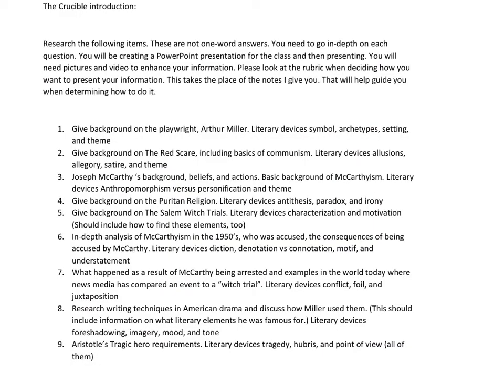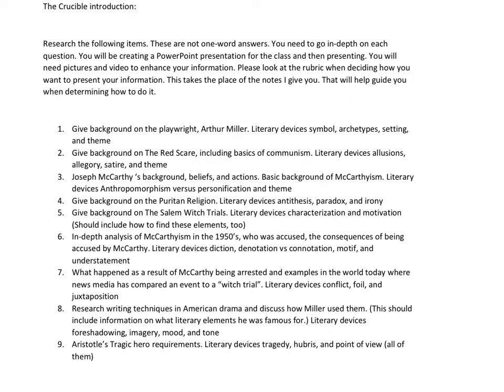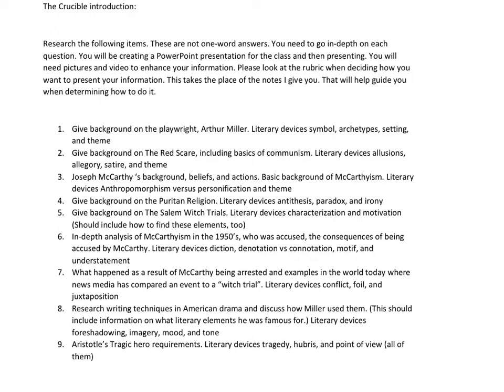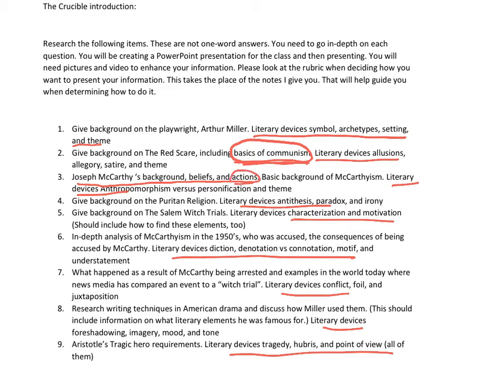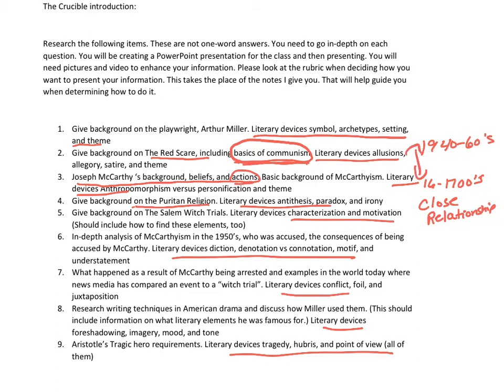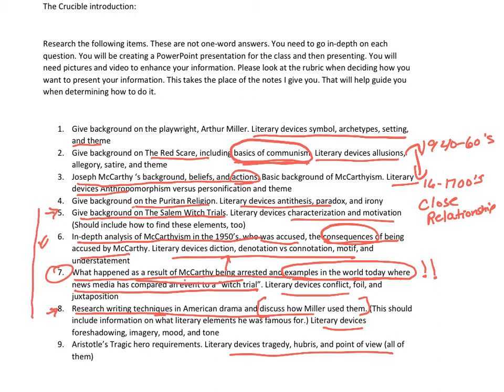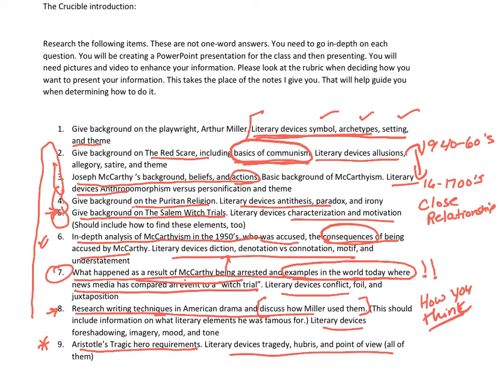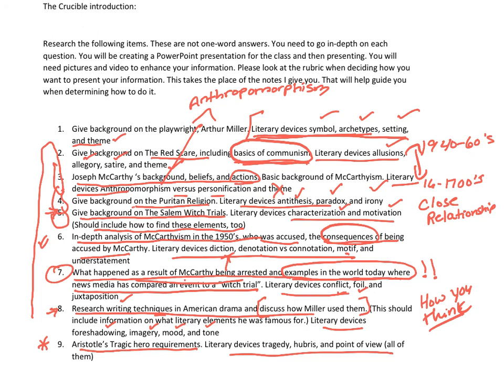Crucible Covid-19 resource